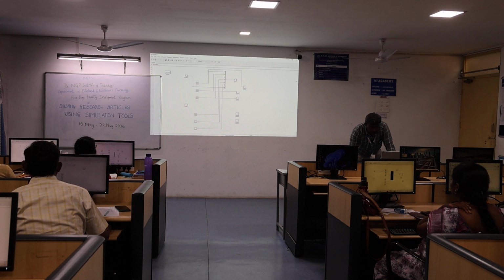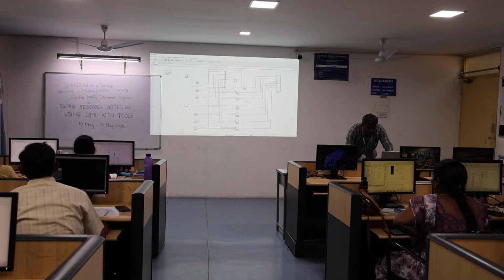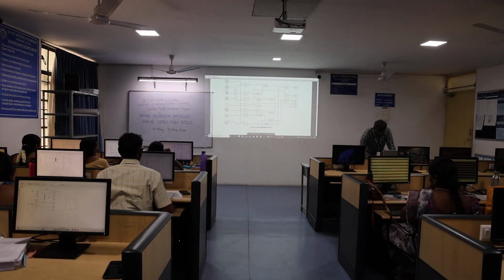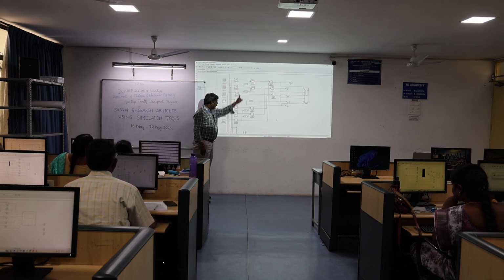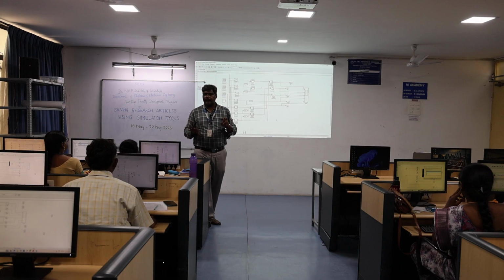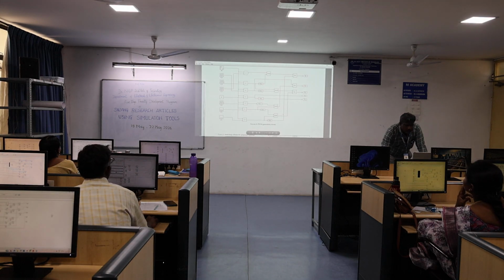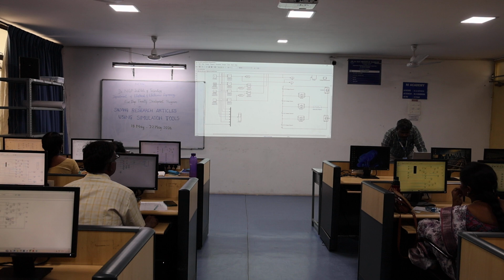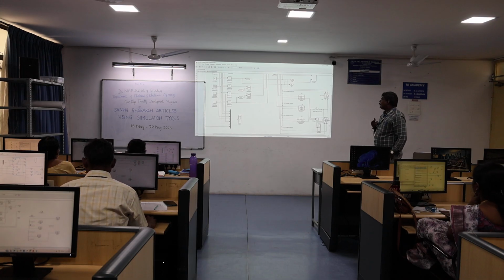Solving Research articles using simulation ToolS_FDP_19.05.2026